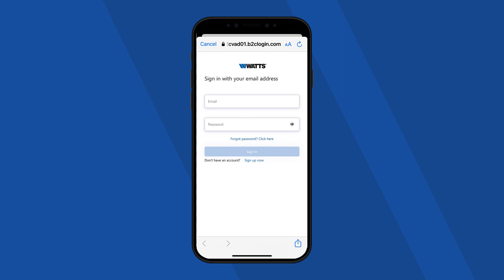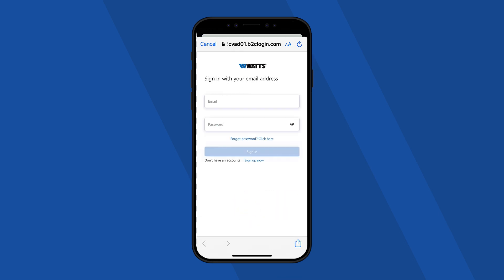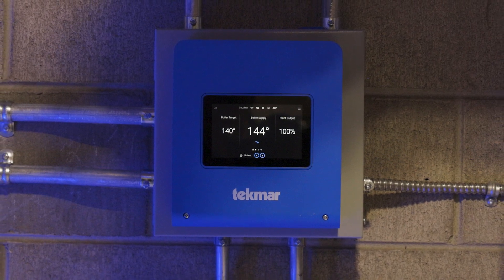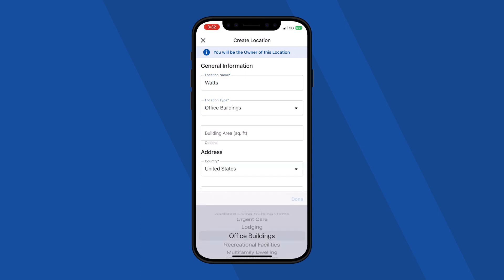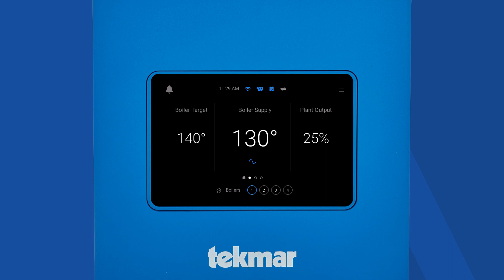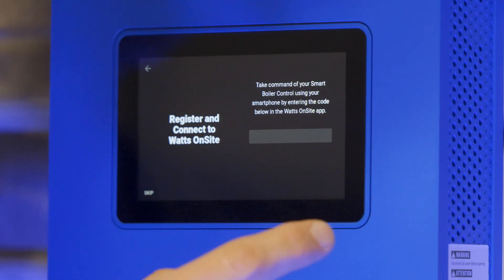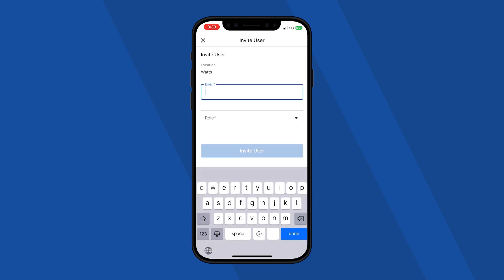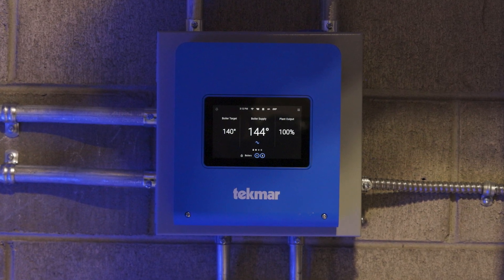Connecting tekmar 294 to Watts OnSite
Connecting your tekmar 294 Smart Boiler Control to your Watts OnSite web or mobile app is quick and easy. Discover how you can take control of your boiler from anywhere, at any time with the Watts OnSite app - available now for iOS and Android devices!